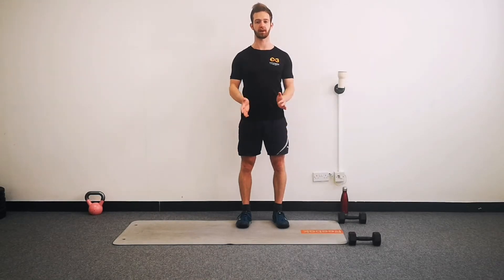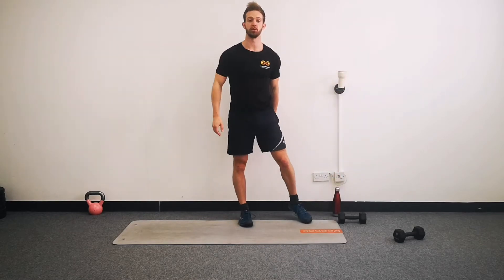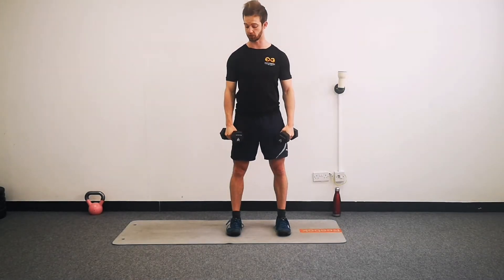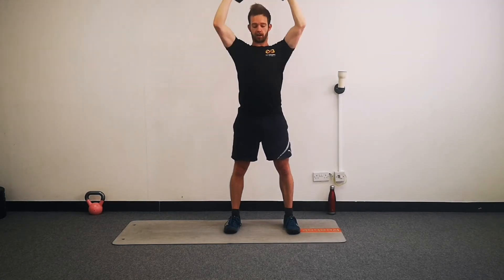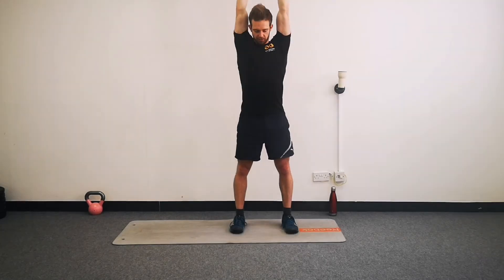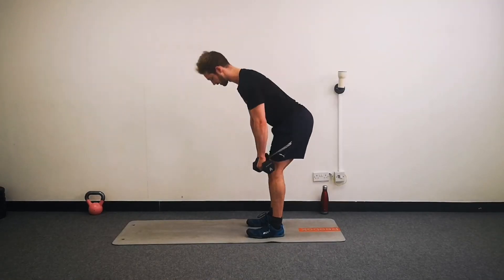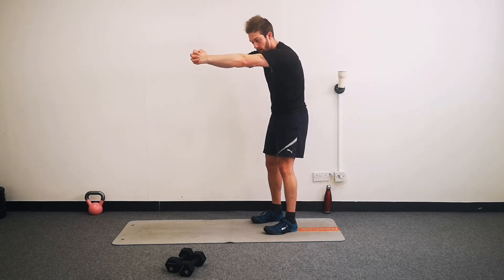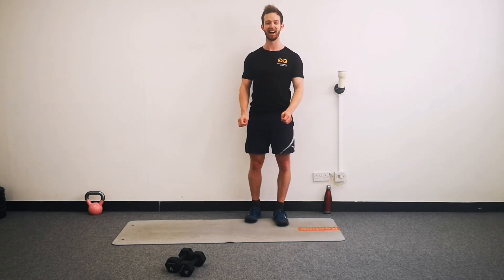Dumbbells | Home Workout | Arms, Legs, Thighs, Shoulders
Here's an awesome home workout for those of you who have some weights at home -  a pair of dumbbells will be perfect (and even if you don't have dumbbells, anything moderately heavy you can hold will work!).

Running through 5 exercises back-to-back for time, we're aiming to break a bit of a sweat, but primarily get your muscles doing some work to stay strong and defined!!

Deadlifts - Overhead Press - Squats - Lateral Raises - Prone Flyes!
AKA plenty of work! Includes a good warm-up, intro/recap to the exercises and a good stretch at the end too.

Have fun, work hard, stay safe and always pay attention to your technique. Run through the warm up and cool down properly. For maximum results, don't forget your reovery! That means eat well, stay hydrated, de-stress and get a good night's sleep. Enjoy! :)